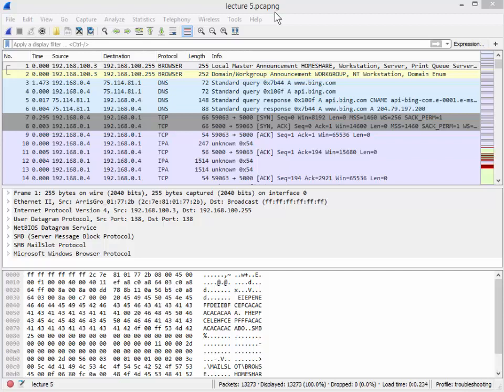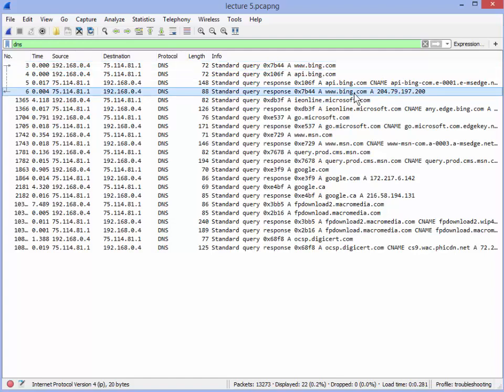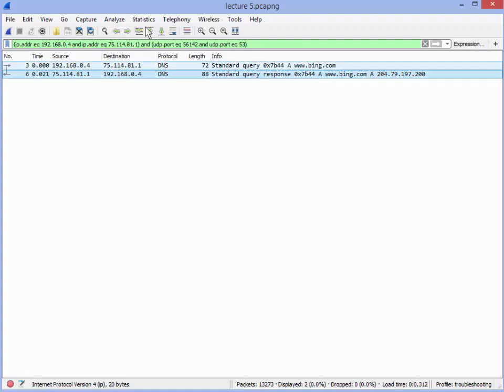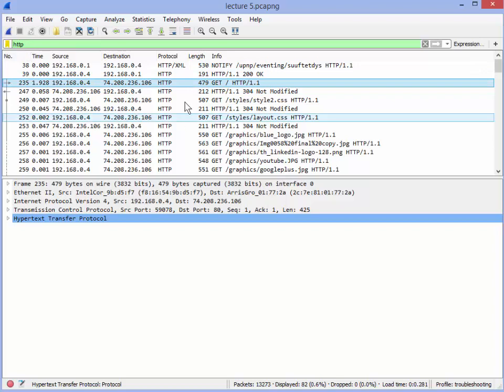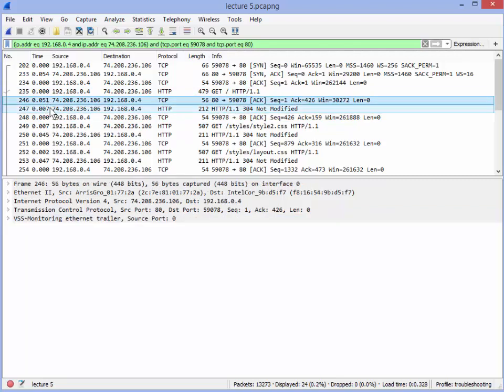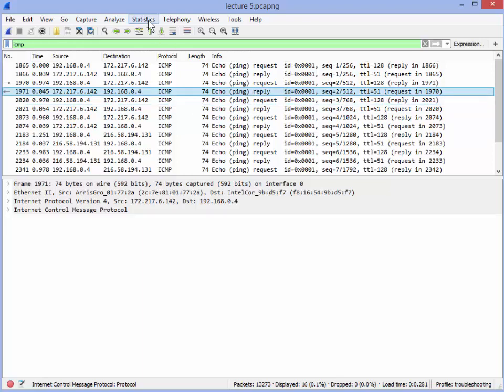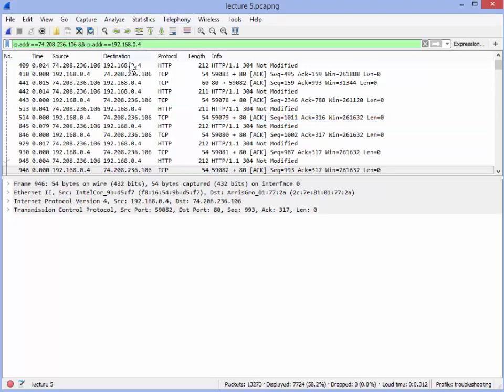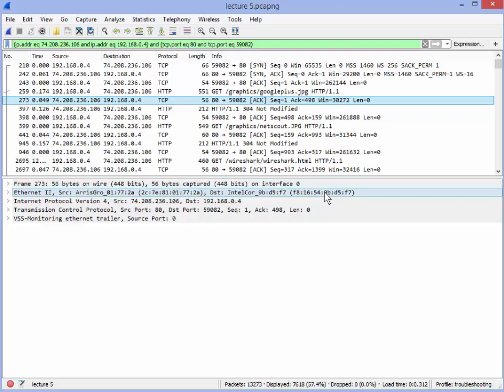FREE WIRESHARK CLASS - Lecture 5 - Hands on stuff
gift.
2 years ago i created a Wireshark class for Udemy which was very popular.